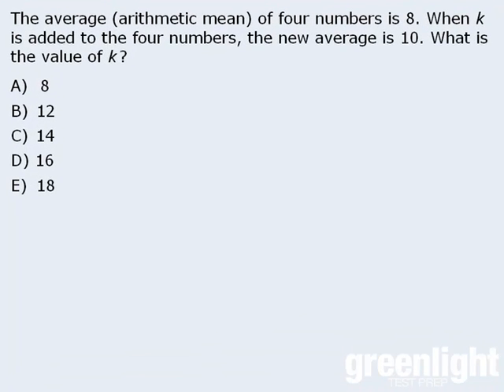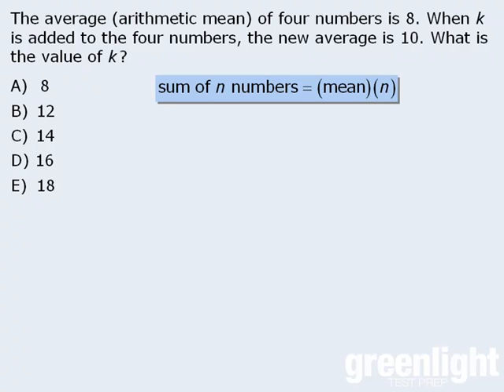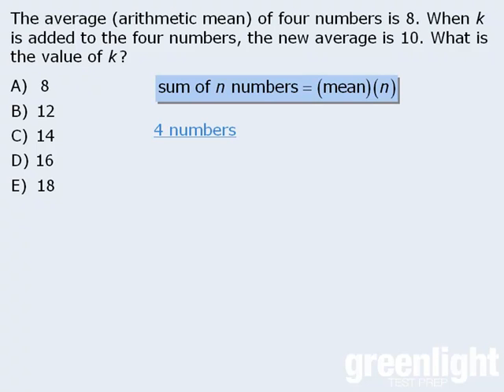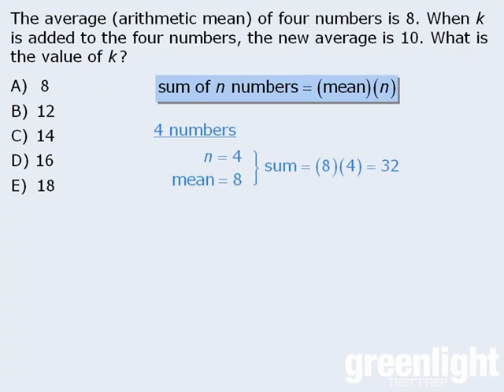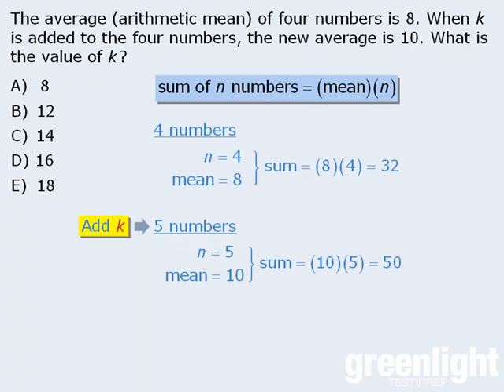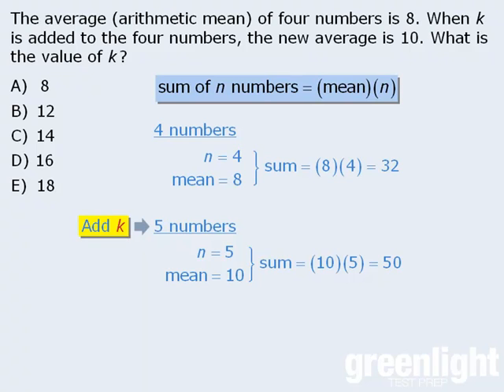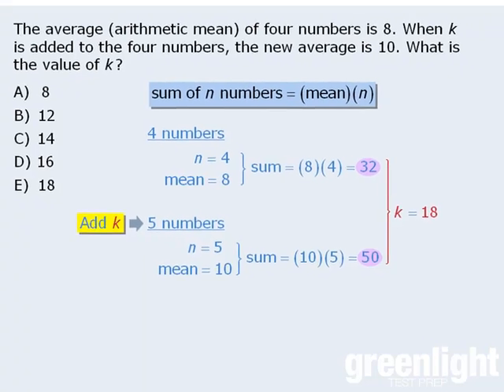2. GRE Practice Question - Adding k to a Set.